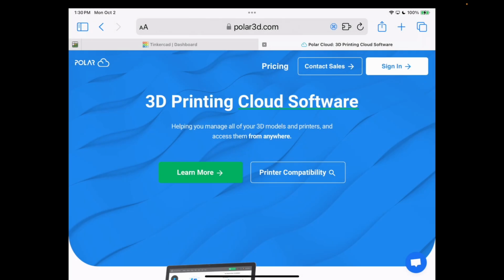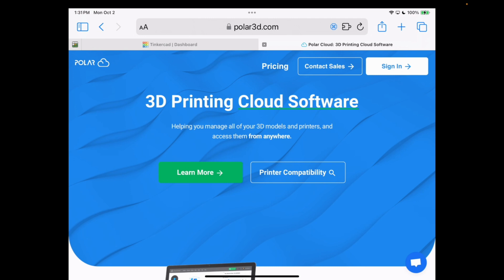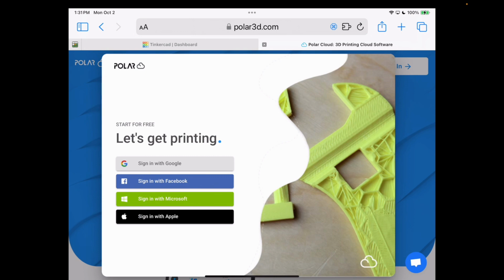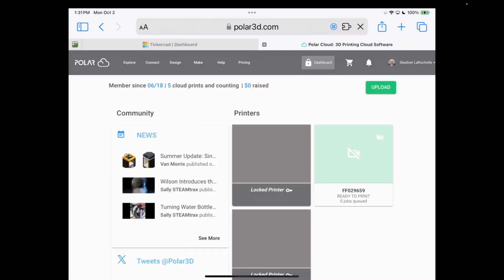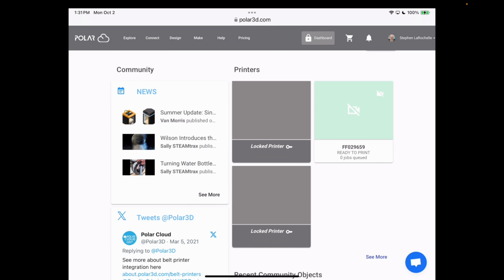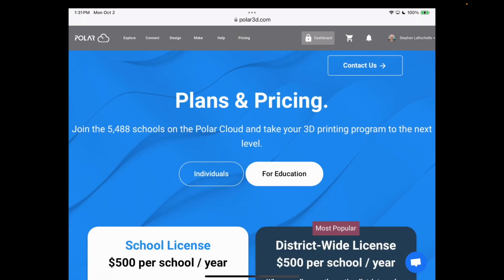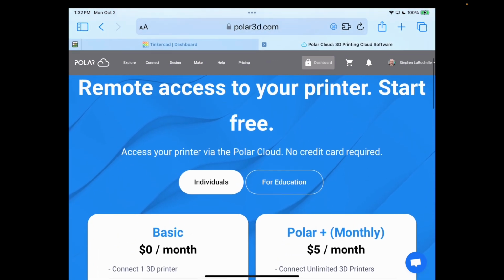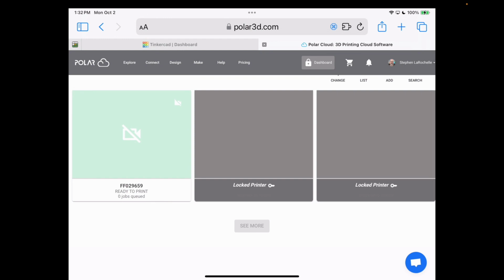Web-based 3D printing workflow - part 1 - create a Polar Cloud account